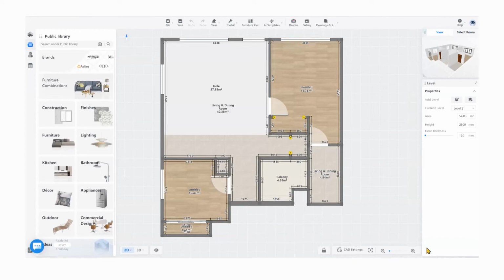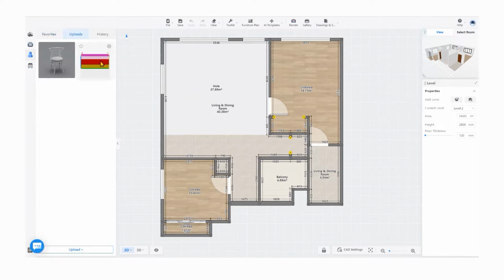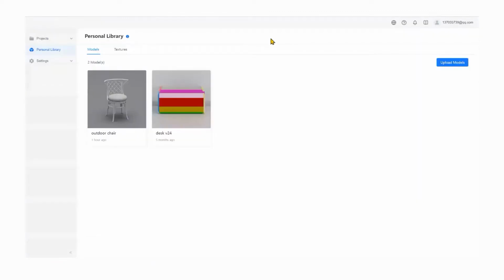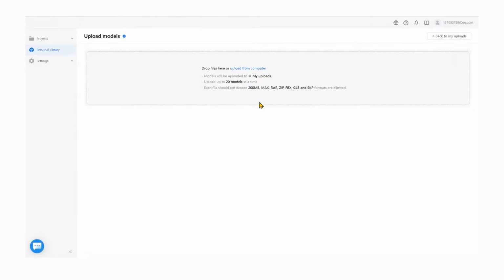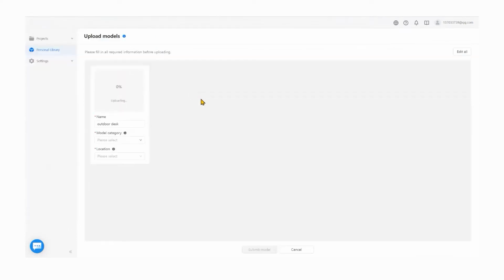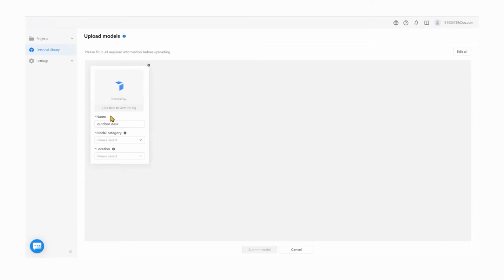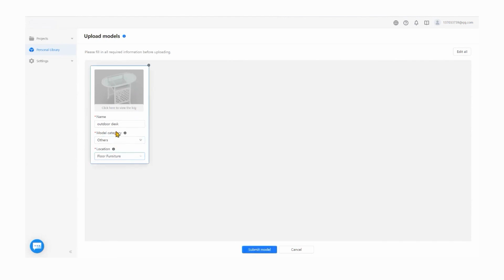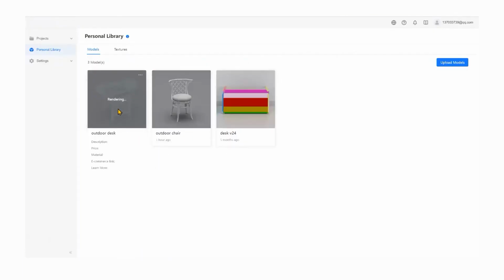MY3DVR for Beginner | Upload 3D Models from Sketchup & 3ds Max | Interior Design Online